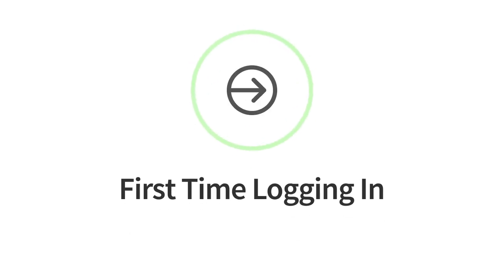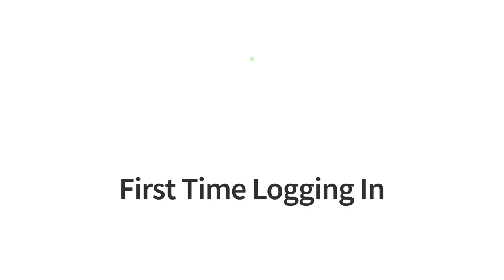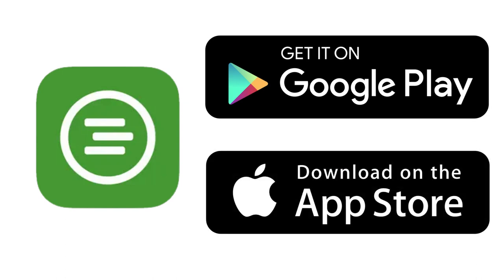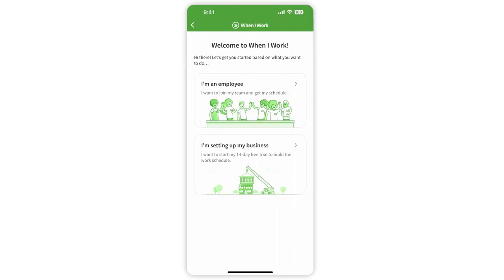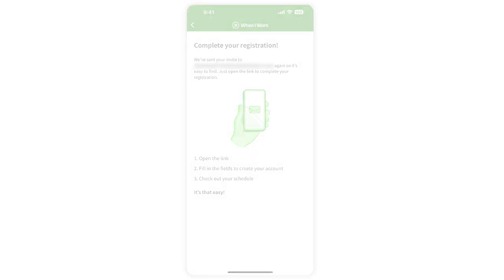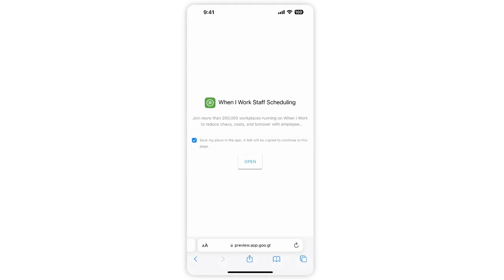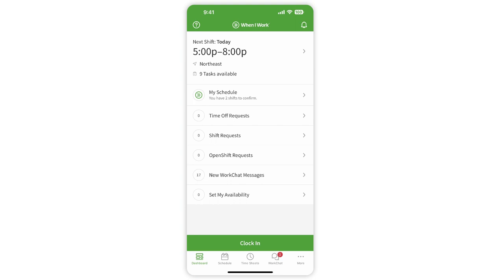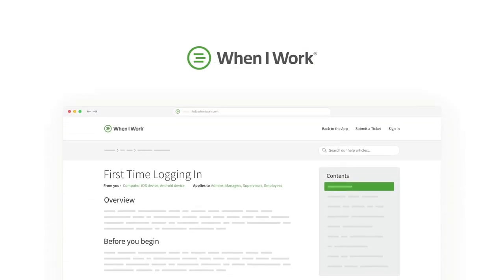Employee Onboarding on Mobile: Logging In for the First Time